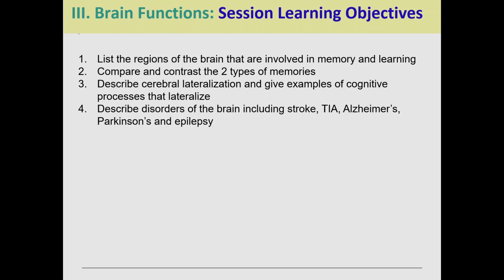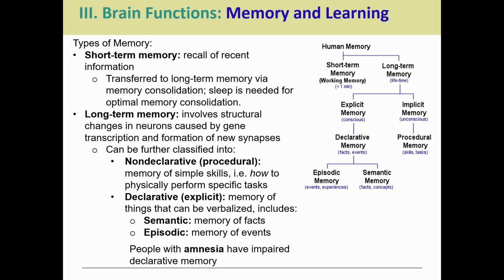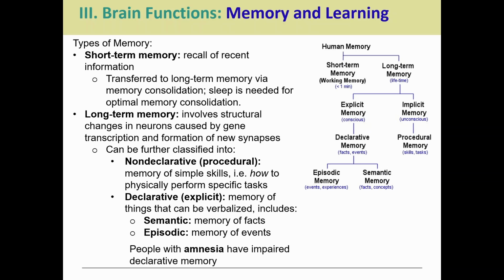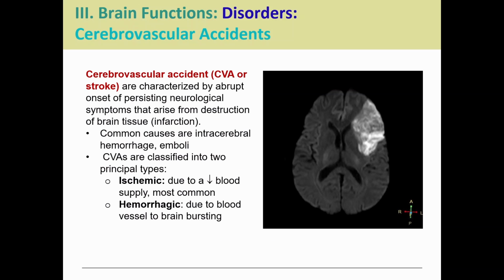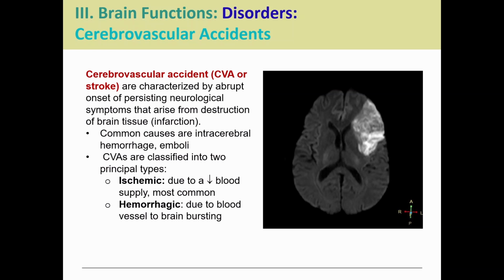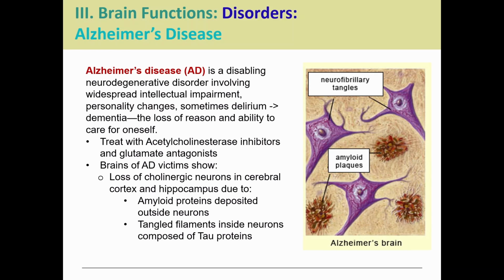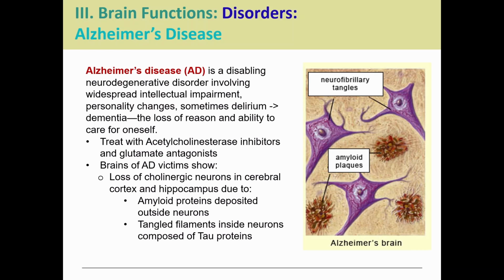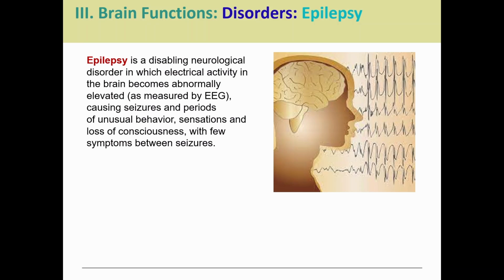BIOL 22 8.8 Brain Function